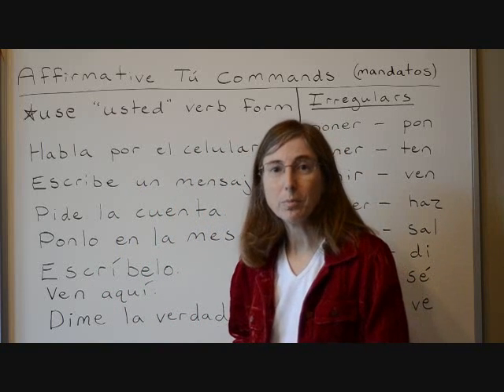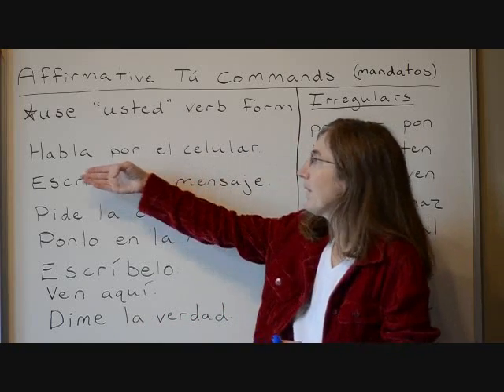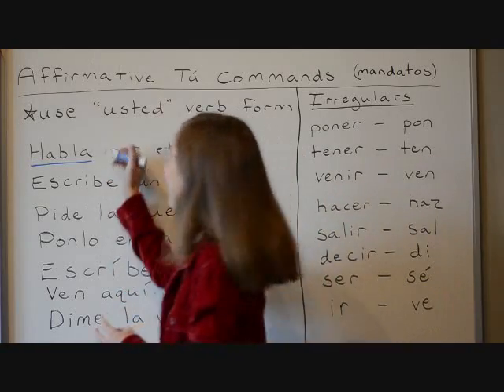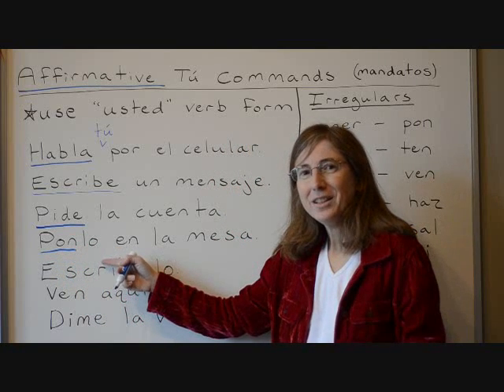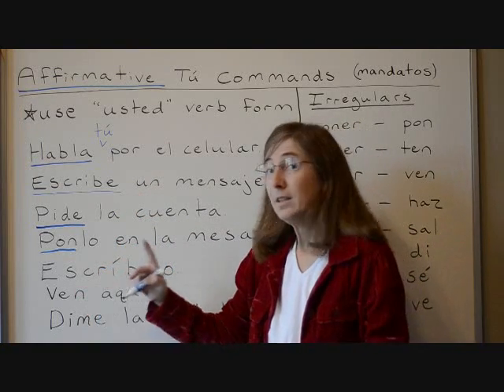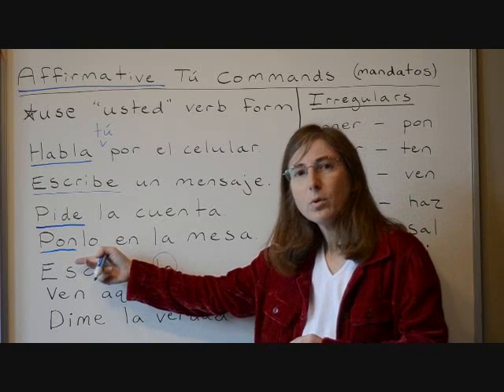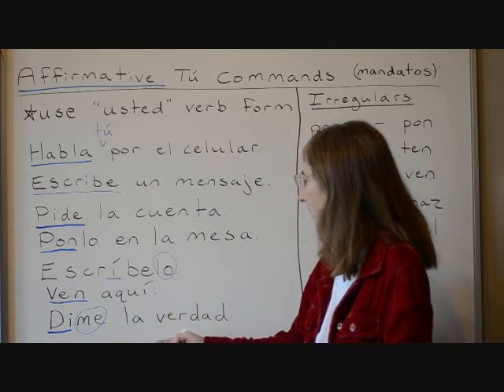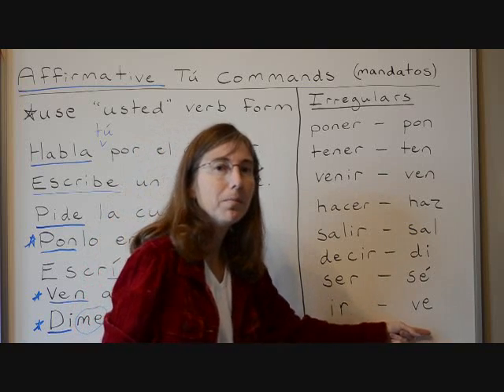Spanish Affirmative Familiar Tú Commands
Spanish affirmative familiar tú comands. Affirmative tú familiar commands in Spanish. Conjugate verbs in familiar affirmative tú commands in Spanish. Using verbs with affirmative tú familiar commands in Spanish. Verb forms for familiar affirmative tú commands in Spanish. Examples of affirmative tú familiar commands in Spanish. Irregualr verbs for familiar affirmative tu commands.